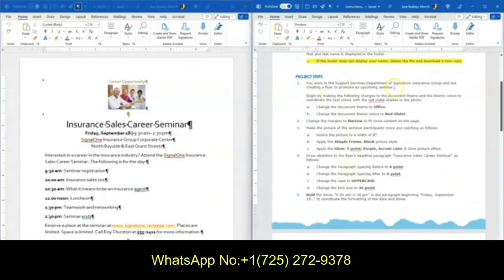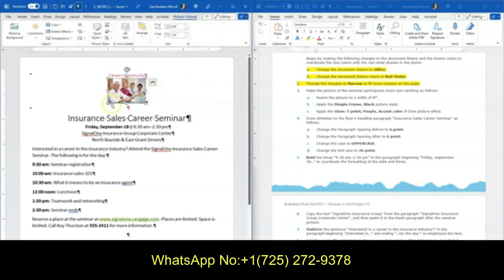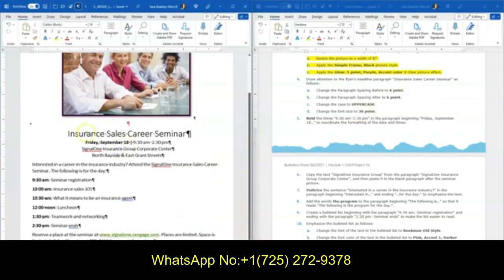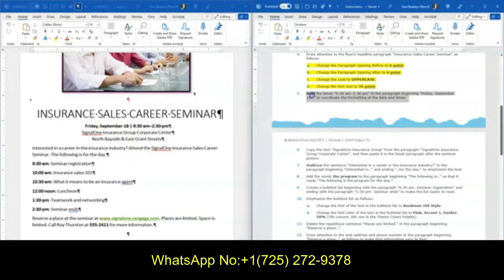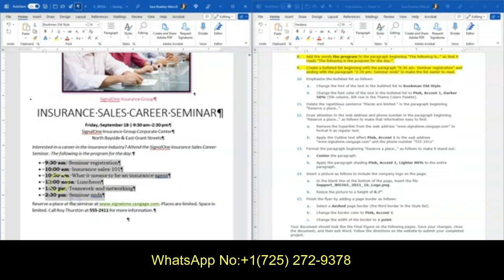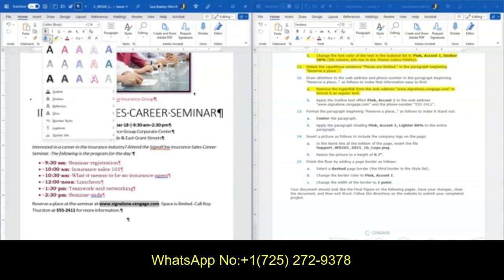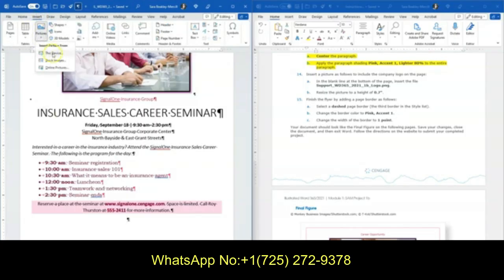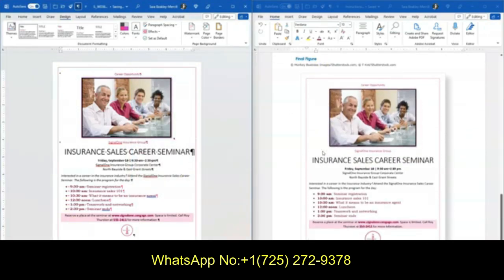Shelly Cashman Word 2019 | Module 1: SAM Project 1b SignalOne Insurance Group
PROJECT STEPS

You work in the Support Services Department of SignalOne Insurance Group and are creating a flyer to promote an upcoming seminar.

Begin by making the following changes to the document theme and the theme colors to coordinate the text colors with the red violet shades in the photo:

Change the document theme to Office.

Change the document theme colors to Red Violet.

Change the margins to Narrow to fit more content on the page.

Make the picture of the seminar participants more eye-catching as follows:

Resize the picture to a width of 5".

Apply the Simple Frame, Black picture style.

Apply the Glow: 5 point; Purple, Accent color 2 Glow picture effect.

Draw attention to the flyer's headline paragraph "Insurance Sales Career Seminar" as follows:

Change the Paragraph Spacing Before to 6 point.

Change the Paragraph Spacing After to 6 point.

Change the case to UPPERCASE.

Change the font size to 36 point.

Bold the times "9:30 am–2:30 pm" in the paragraph beginning "Friday, September 18…" to coordinate the formatting of the date and times.

Copy the text "SignalOne Insurance Group" from the paragraph "SignalOne Insurance Group Corporate Center", and then paste it in the blank paragraph after the seminar picture.

Italicize the sentence "Interested in a career in the insurance industry?" in the paragraph beginning "Interested in…" and ending "…for the day:" to emphasize the text.

Add the words the program to the paragraph beginning "The following is…" so that it reads "The following is the program for the day:".

Create a bulleted list beginning with the paragraph "9:30 am: Seminar registration" and ending with the paragraph "2:30 pm: Seminar ends" to make the list easier to read.

Emphasize the bulleted list as follows:

Change the font of the text in the bulleted list to Bookman Old Style.

Change the font color of the text in the bulleted list to Pink, Accent 1, Darker 50% (5th column, 6th row in the Theme Colors Palette).

Delete the repetitious sentence "Places are limited." in the paragraph beginning "Reserve a place…".

Draw attention to the web address and phone number in the paragraph beginning "Reserve a place…" as follows to make that information easy to find:

Remove the hyperlink from the web address " to format it as regular text.

Apply the Outline text effect Pink, Accent 1 to the web address " and the phone number "555-2411".

Format the paragraph beginning "Reserve a place…" as follows to make it stand out:

Center the paragraph.

Apply the paragraph shading Pink, Accent 1, Lighter 80% to the entire paragraph.

Insert a picture as follows to include the company logo on the page:

In the blank line at the bottom of the page, insert the file Support_WD19_1b_Logo.png.

Resize the picture to a height of 0.7".

Finish the flyer by adding a page border as follows:

Select a dashed page border (the third border in the Style list).

Change the border color to Pink, Accent 1.

Change the width of the border to 1 point.

Your document should look like the Final Figure on the following pages. Save your changes, close the document, and then exit Word. Follow the directions on the SAM website to submit your completed projec